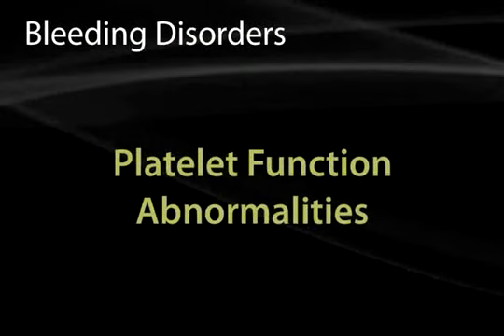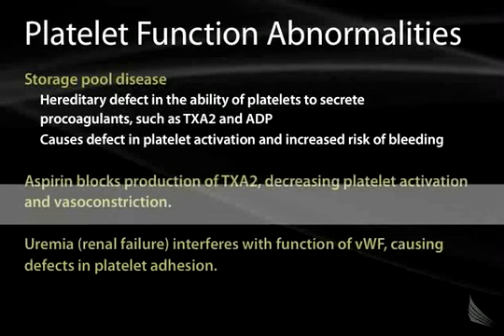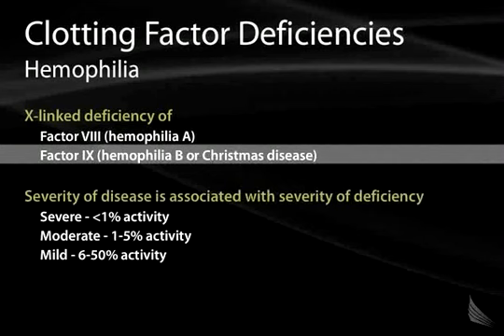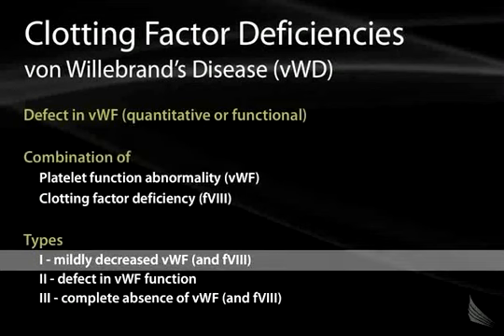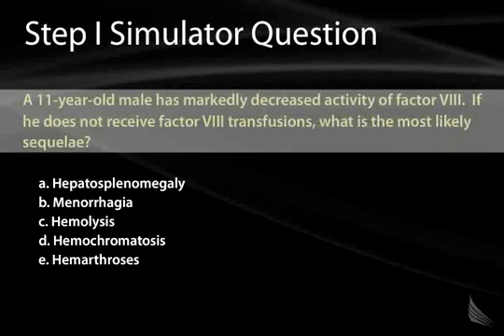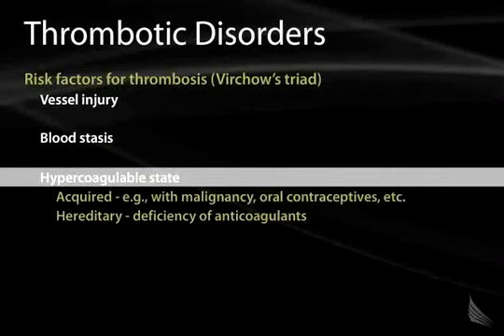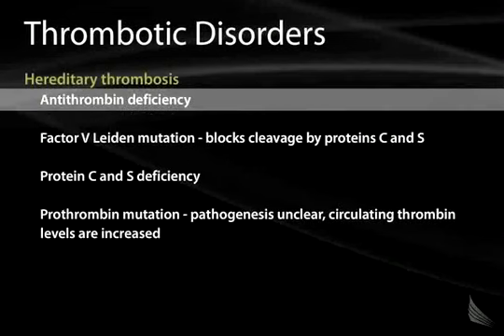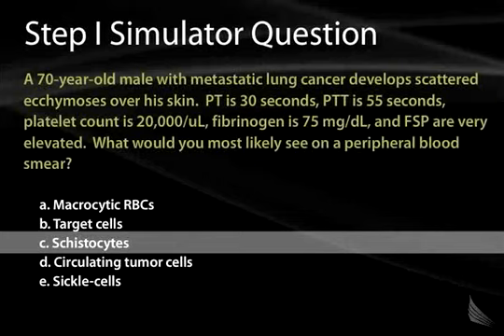04 Bleeding Disorders 03 Platelet Function Abnormalities PATHOLOGY